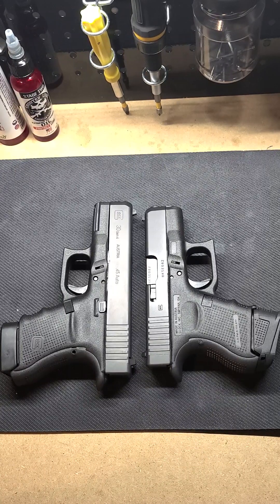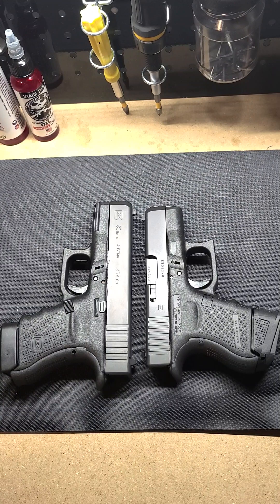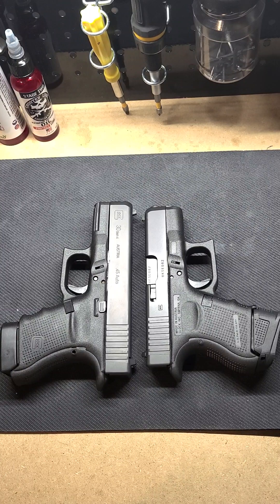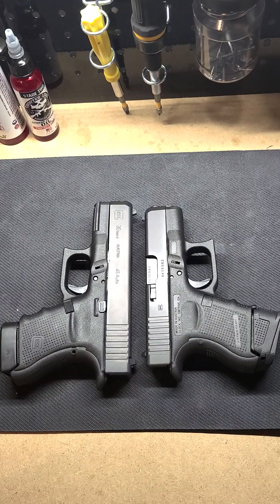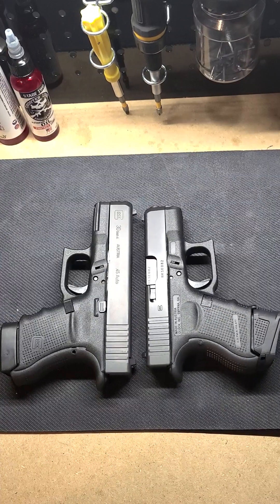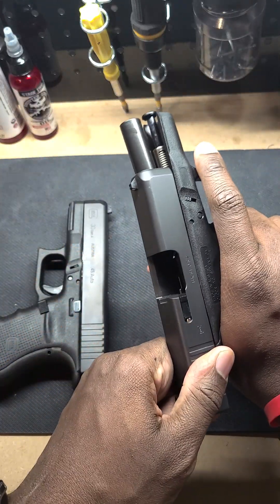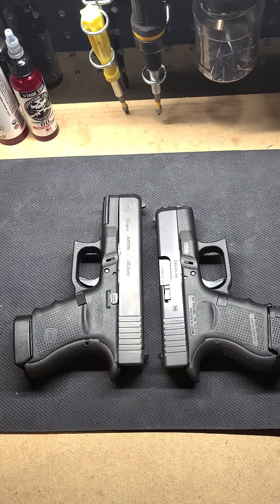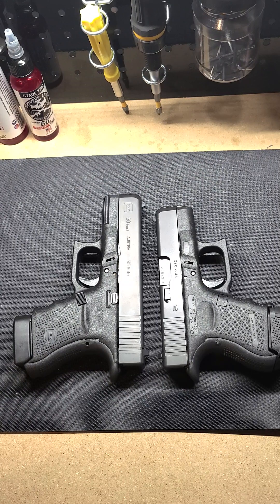Glock 26 & Glock 30 (gen4) #2023 gun collection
My gun journey goes on with the glock 26 and glock 30 gen 4.